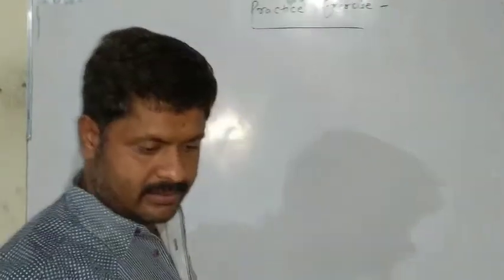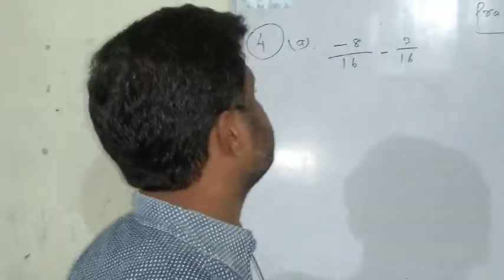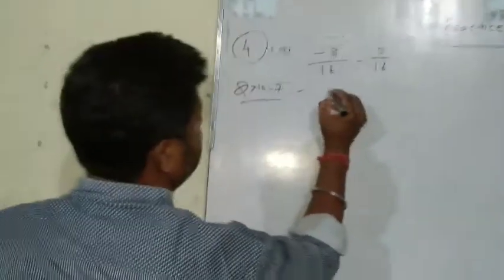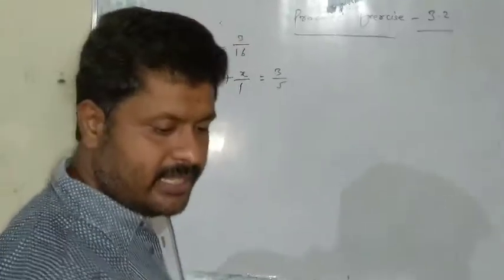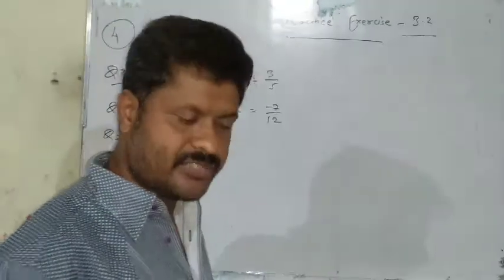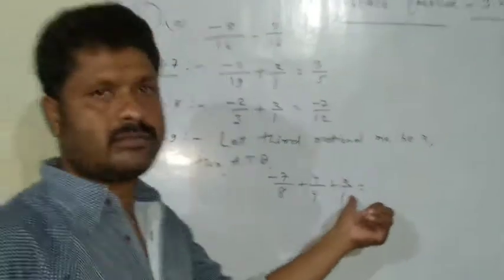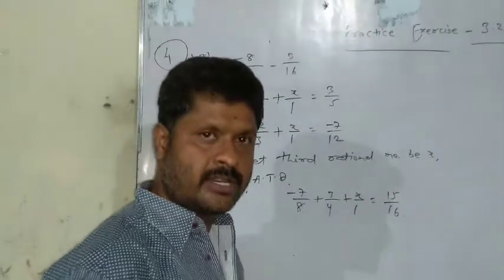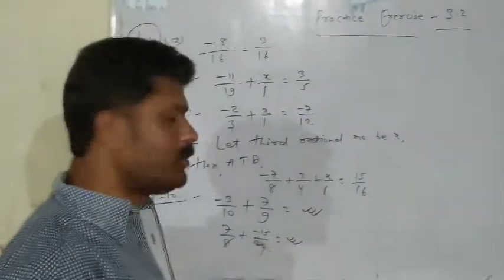Mathematics for class 7th chapter 3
Lecture 18th